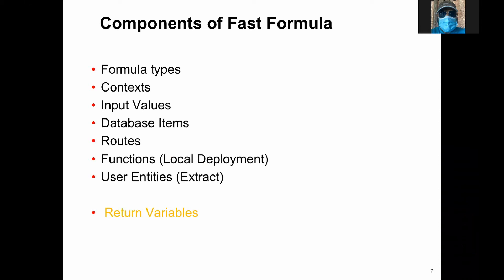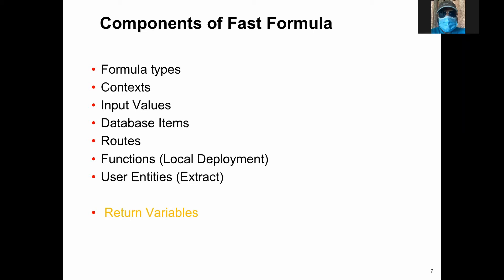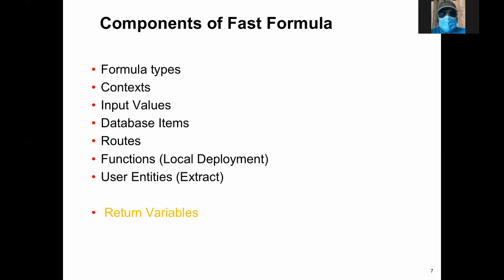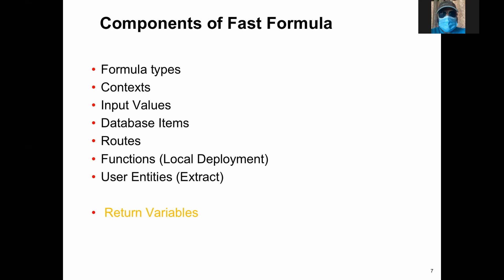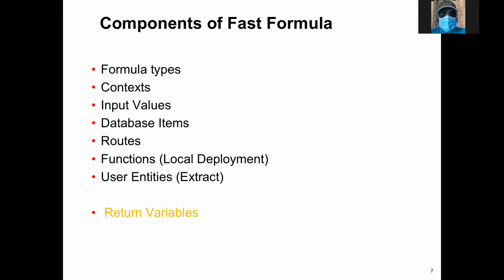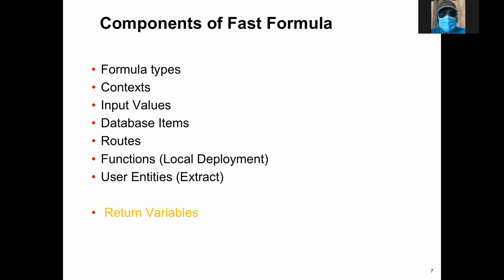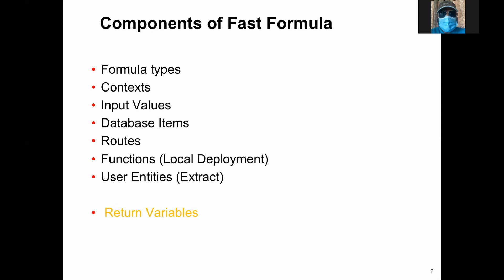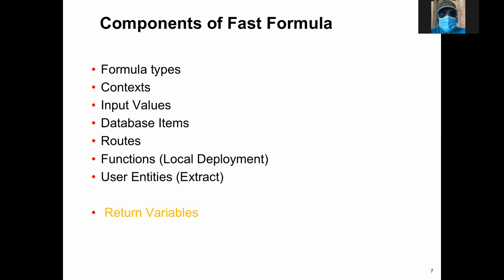Components - Oracle Fusion HCM Fast Formula Tutorial - 2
Components of  Oracle Fusion HCM Fast Formula
Formula Types
Contexts
Input Values
Database Items
Routes
Functions
User Entities
Return Variables